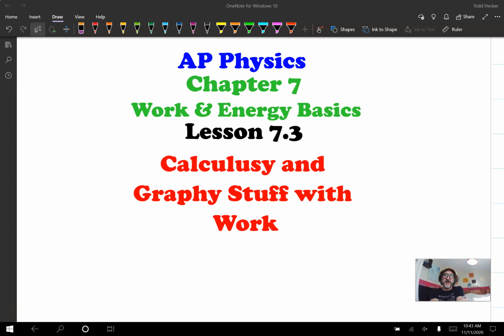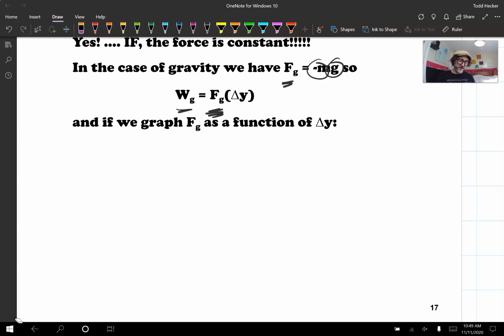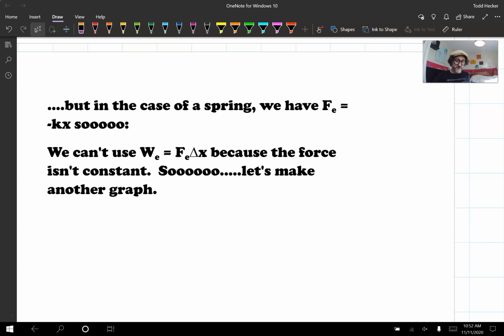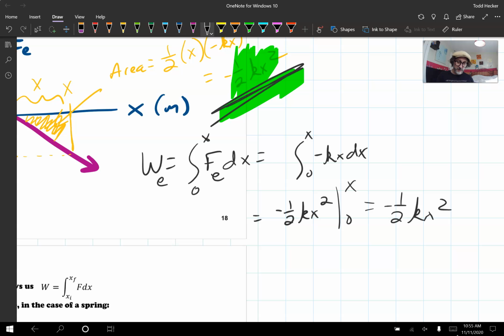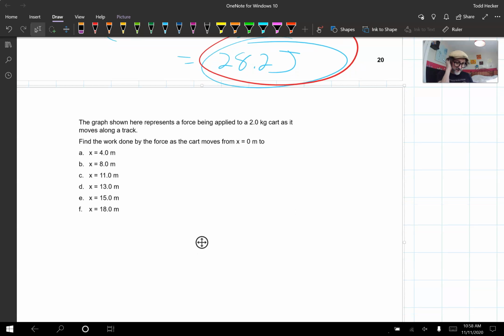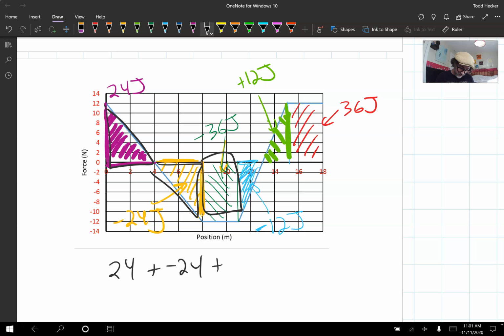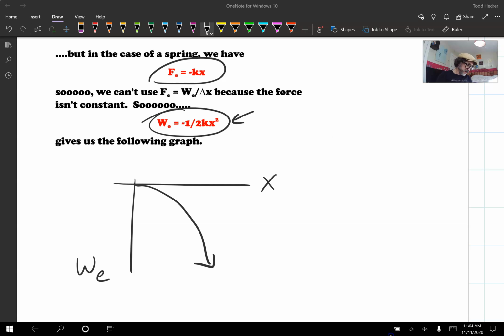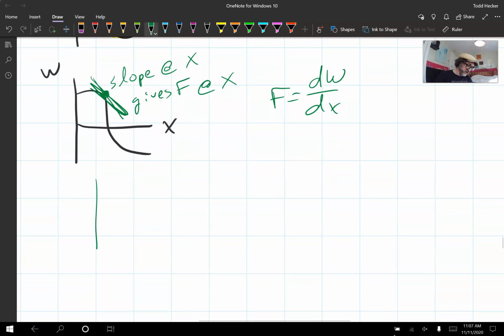AP Vid 7.3 - Work of Variable Forces